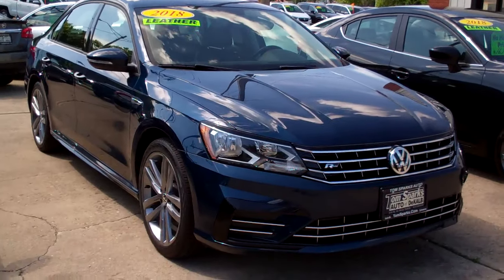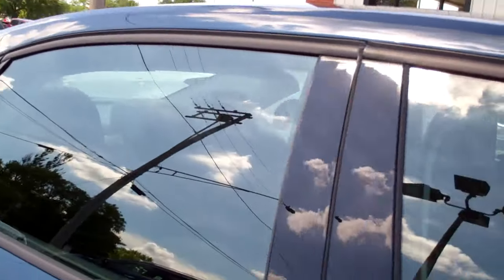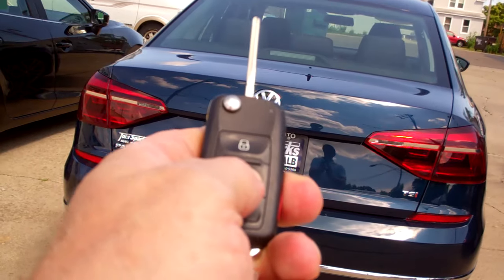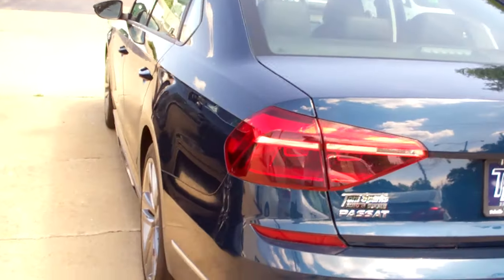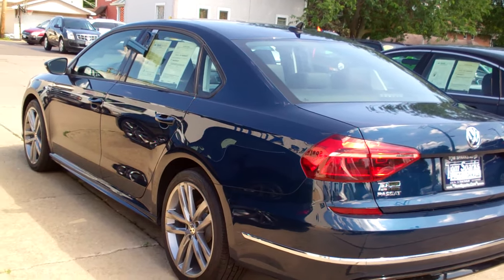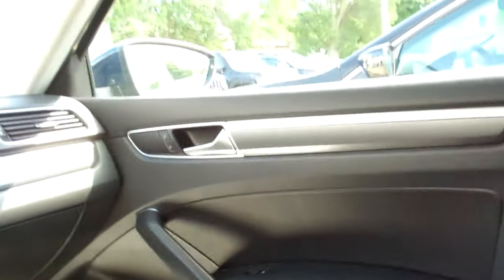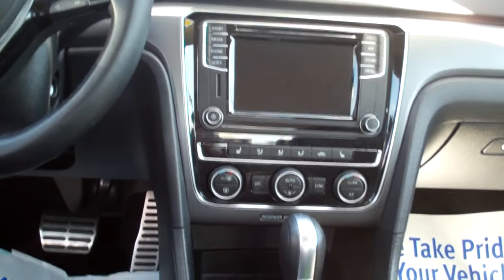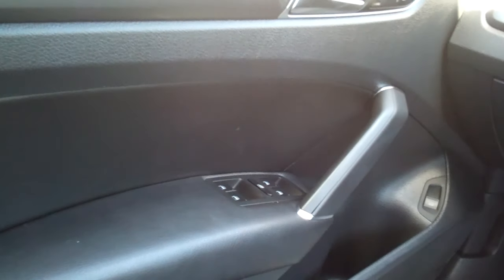2018 Volkswagen Passat Dekalb IL near Elburn IL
EQUIPPED WITH; LEATHER SEATS, HEATED SEATS, ALLOY WHEELS, HEATED MIRRORS, BACK UP CAMERA, BLUETOOTH CONNECTIVITY, KEYLESS ENTRY, CLEAN AUTO CHECK AND MORE. CONTACT BRAD FOR AVAILABILITY.